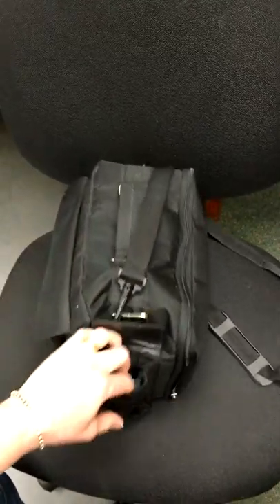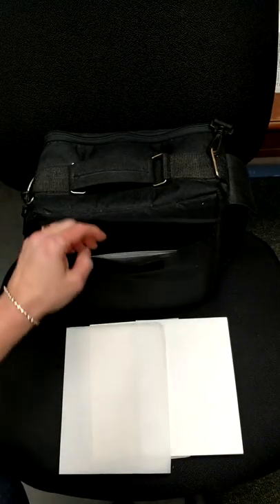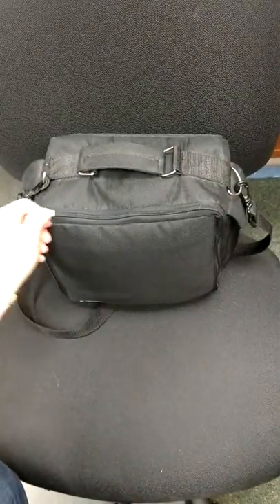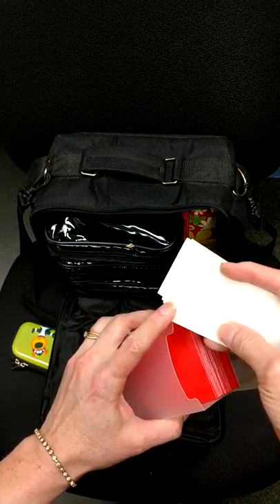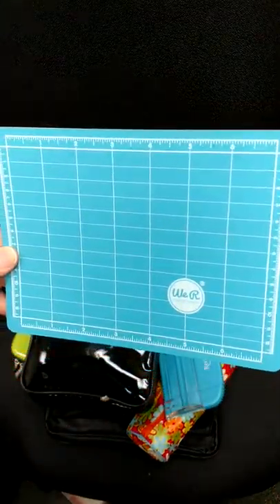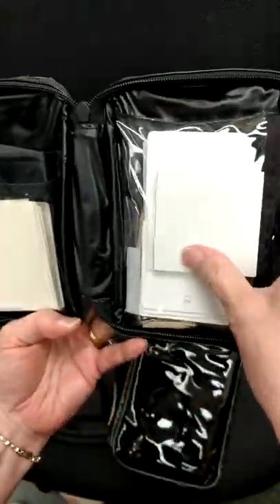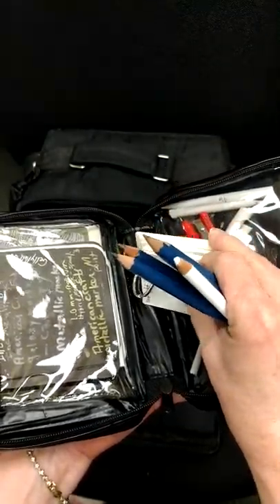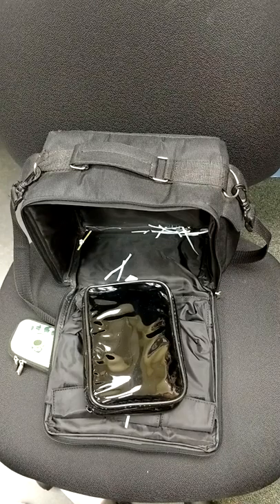My bag for art on the go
I had a couple of questions about the bag I use for art on the go. This video shows the bag and the black vinyl pouches that I use in it. Unfortunately, neither the bag nor the pouches are available any more, as far as I can tell. The bag was from Craft Mates(TM), and I believe it was designed for people who make jewelry; it came with several locking containers that will hold very small parts. The pouches I bought from an online surplus place, but they don't have them any more. Here are the best details I can give you:

Bag: Craft Mates, originally purchased at Michael's. Dimensions: 10x10x5.5 deep.

Vinyl pouches: here are the originals Closest substitute I can find right now